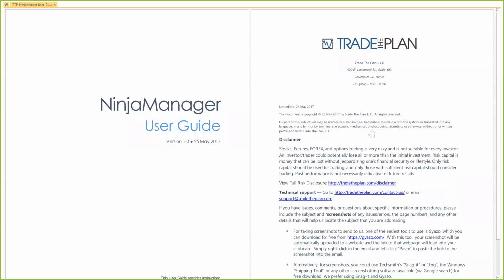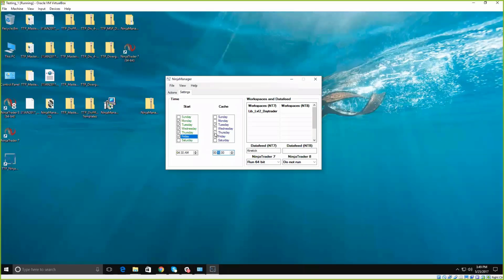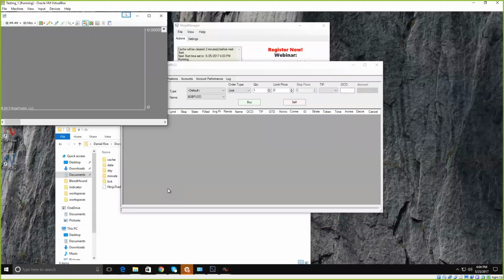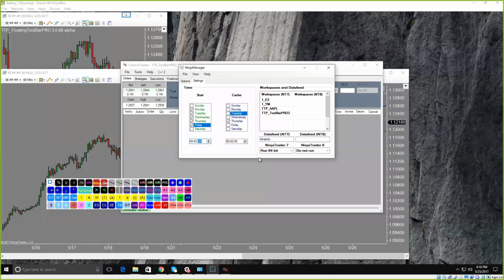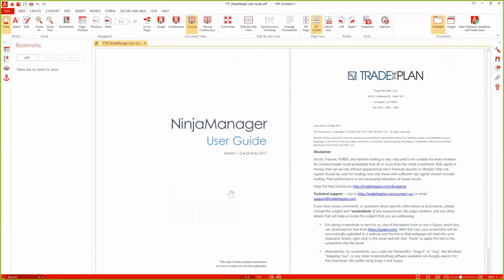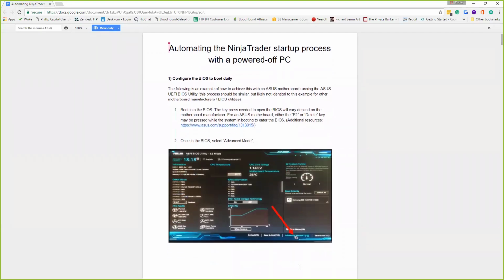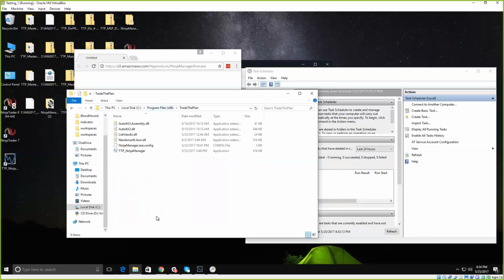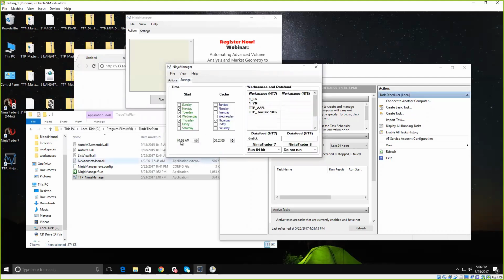NinjaManager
Welcome to our latest FREE software, the NinjaManager!  Starts NinjaTrader, loads your workspaces, clears your cache, and even connects you to data, all automatically saving you precious time each morning.

Stocks, Futures, foreign currency (FOREX) and options trading is very risky and is not suitable for every investor. An investor/trader could potentially lose all or more than the initial investment. Risk capital is money that can be lost without jeopardizing one’s financial security or lifestyle. Only risk capital should be used for trading, and only those with sufficient risk capital should consider trading. Past performance is not necessarily indicative of future results. View Full Risk Disclosure